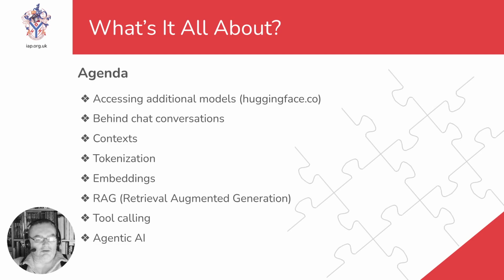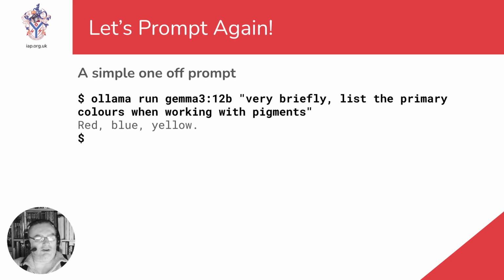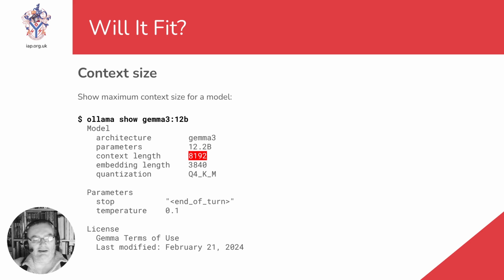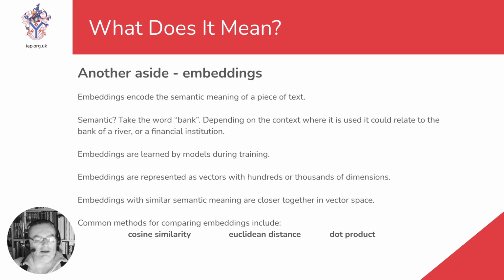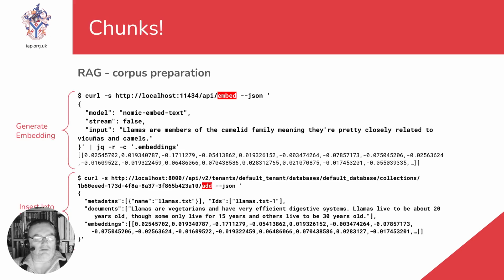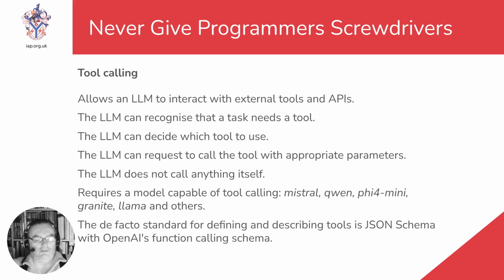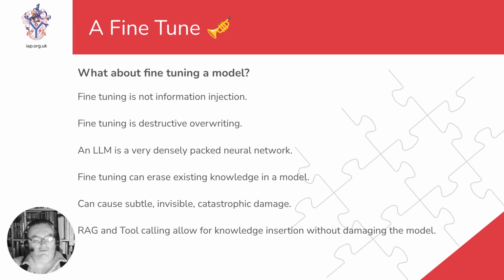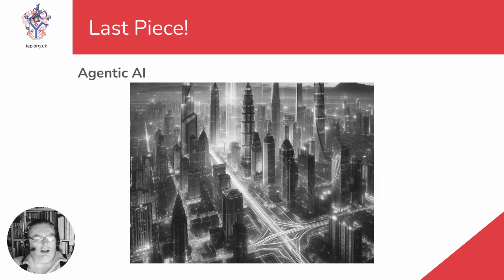ai4all advanced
Advanced AI (part 2)
The rapid expansion of Artificial Intelligence (AI) has transformed the way we live, work and interact with technology.

Presenter: Andrew Rolfe
Andrew Rolfe is a seasoned professional with over four decades of experience in commercial programming across 23 programming languages, 19 operating systems, and 12 architectures. His extensive background includes working on everything from mainframes to smartcards, making him well-versed in both traditional and modern technologies.